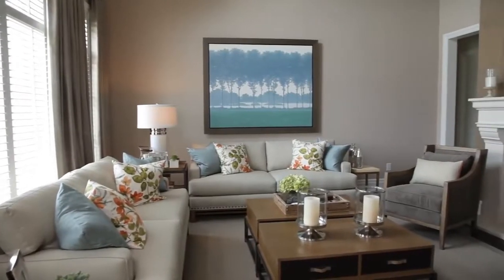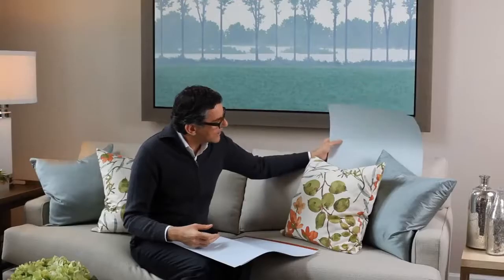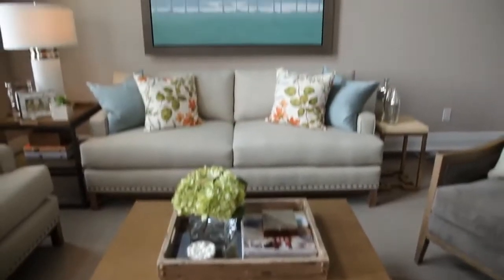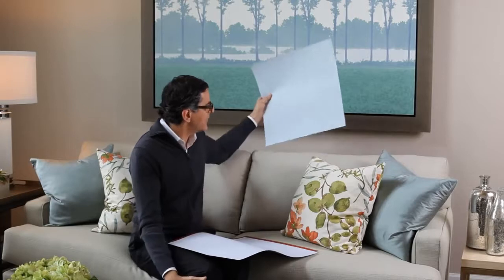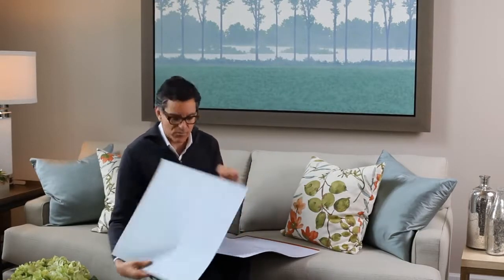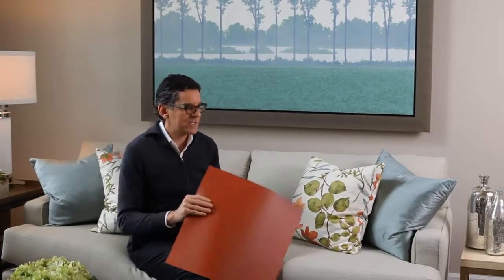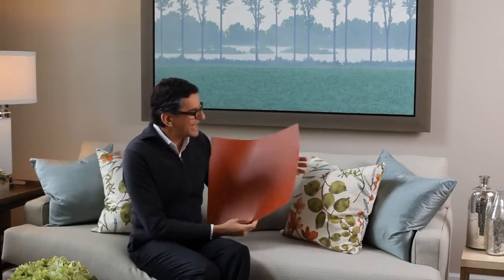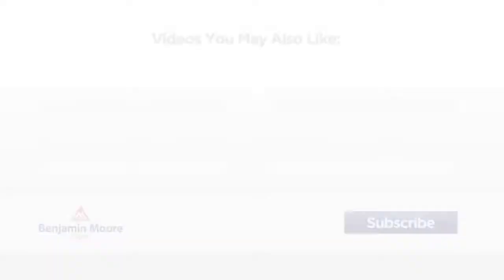Brian Gluckstein's Favorite Benjamin Moore Colors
Learn how to pull colors from fabrics and art as Brian shares his all-time favorite Benjamin Moore paint colors.